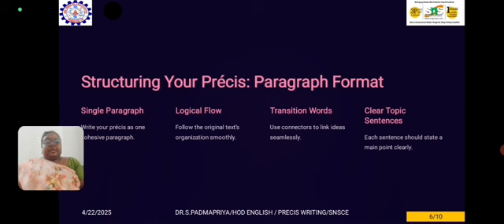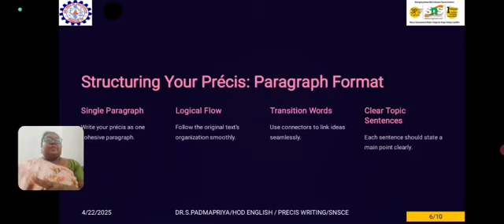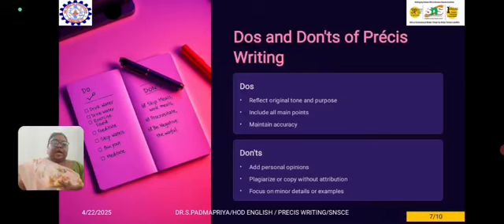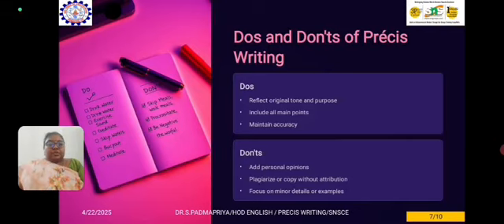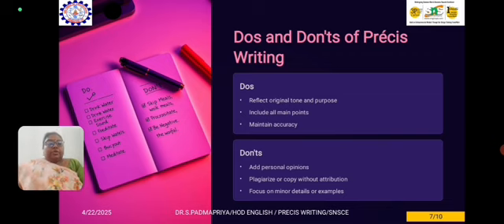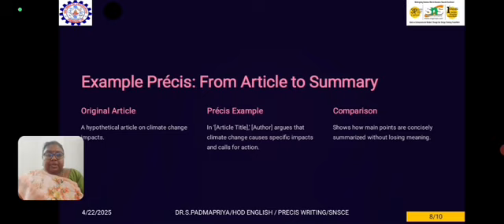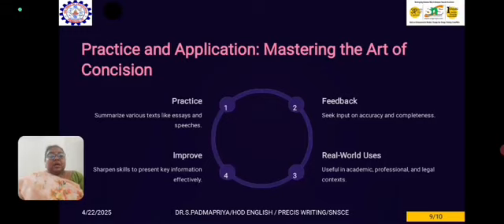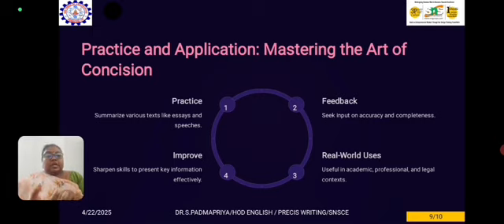PRECIS WRITING-Series 2|PROFESSIONAL COMMUNICATION|SNSINSTITUTIONS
A précis is a concise summary that captures the essential elements of a text without losing its core message. Unlike a simple summary, it requires careful comprehension, analysis, synthesis, and a high level of concision. The aim is to represent the original work accurately but with significantly fewer words.